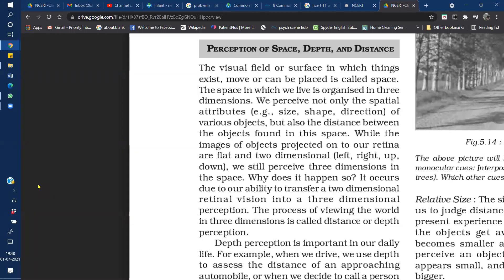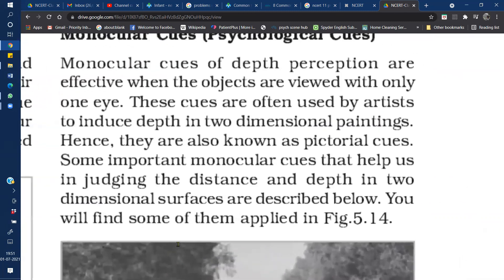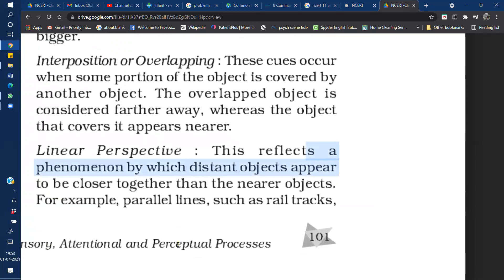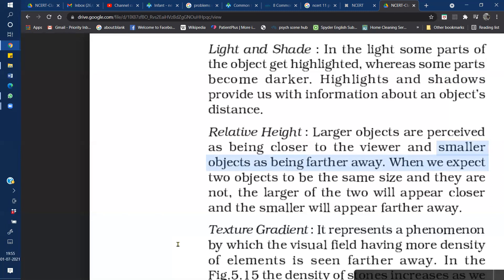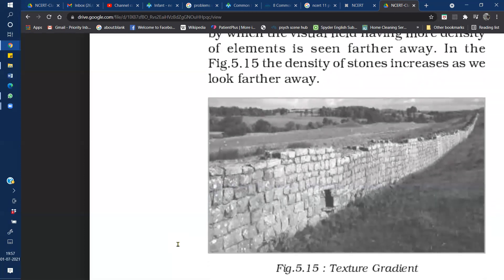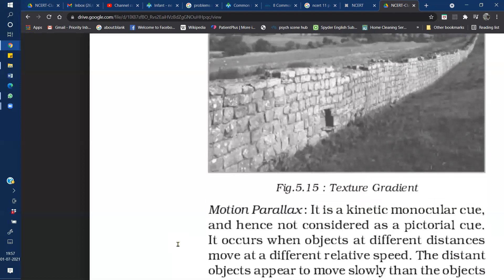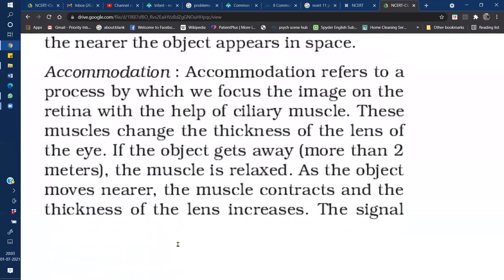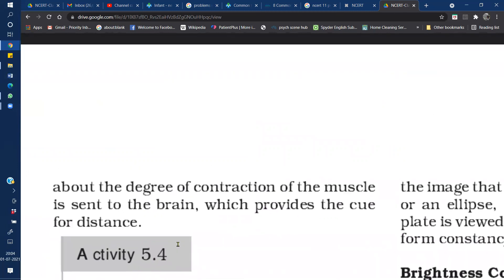Perception of Size Shape & Depth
This lecture is about Perception of Size Shape & Depth